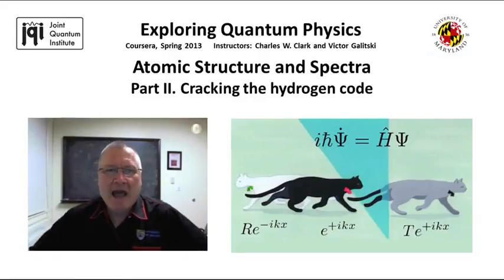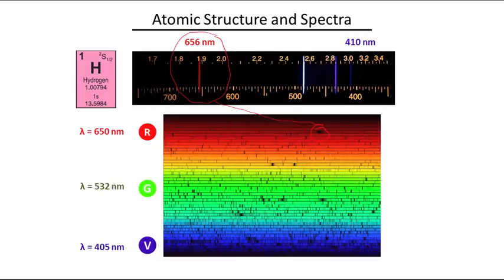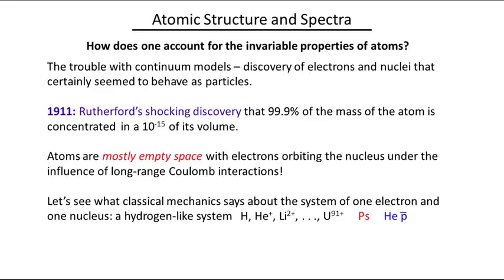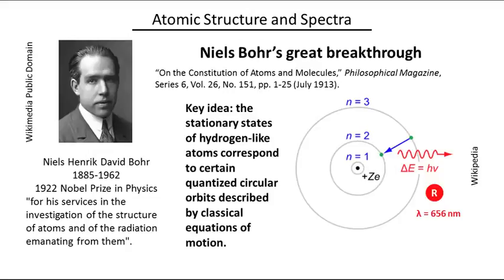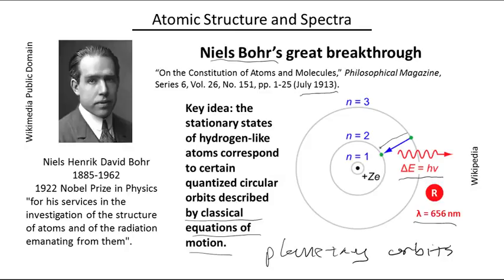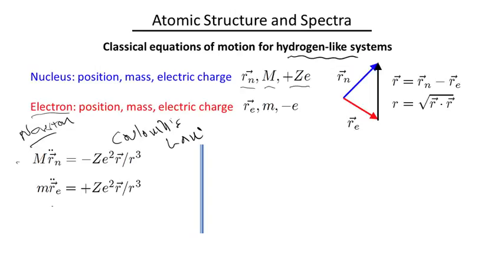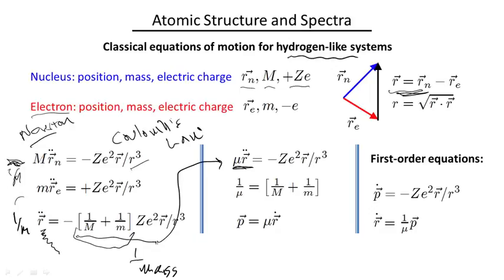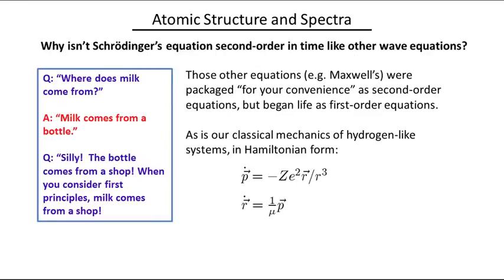02 Part II Cracking the hydrogen code